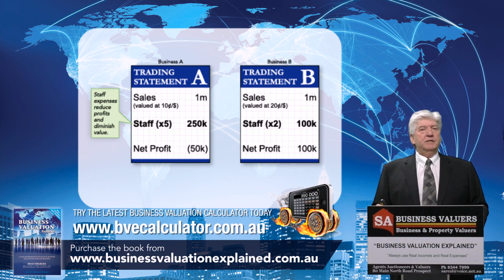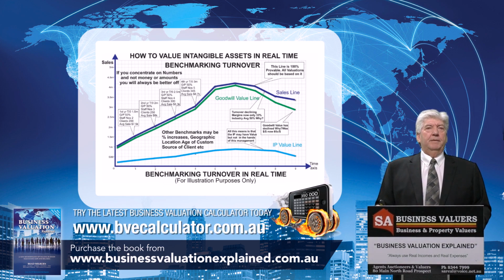How to Value All Assets in Real Time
Every business owner, manager or professional should study this.
You can know what revenue streams create Value and which ones don’t, and why and when they create value and what management decisions should be taken. In fact, you can determine your own Investment strategies if you have prior industry knowledge.